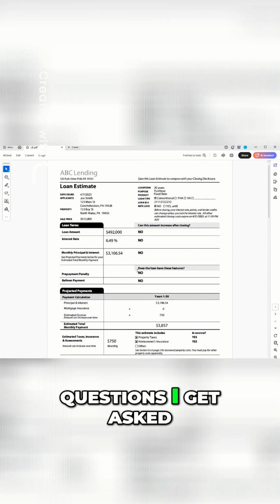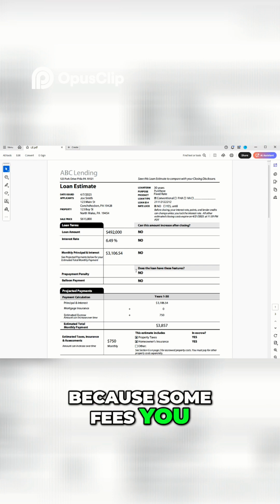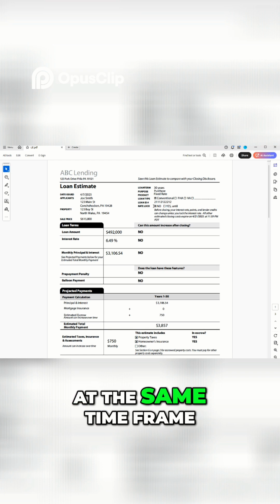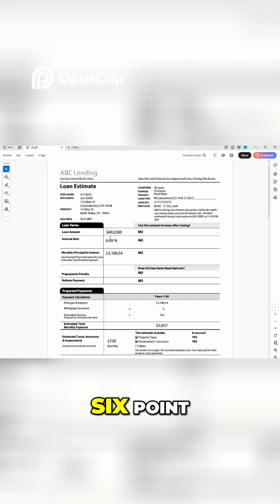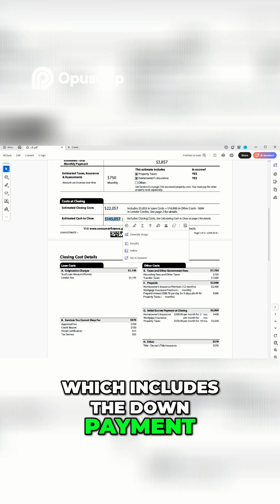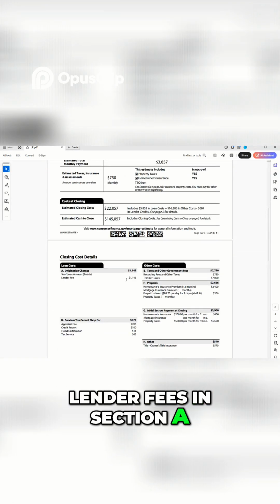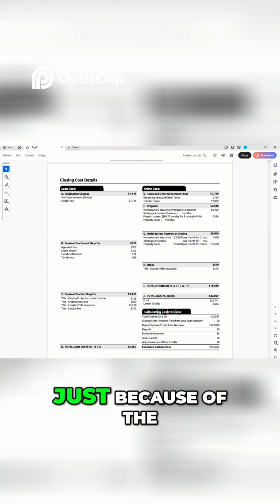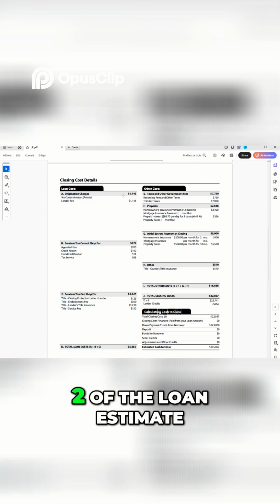Loan Estimate: Understanding Mortgage Fees Simply Explained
💡 Confused by your Loan Estimate? You’re not alone. In this video, I break down how to actually read a Loan Estimate, what fees to focus on, and what really matters when comparing mortgage offers.

🎯 Hint: It’s not just the rate!

✅ Learn: • Which fees are worth comparing
• Why timing matters when reviewing rates
• How to avoid overpaying at closing

If you're shopping for a mortgage, this is a must-watch.

NMLS# 1855668